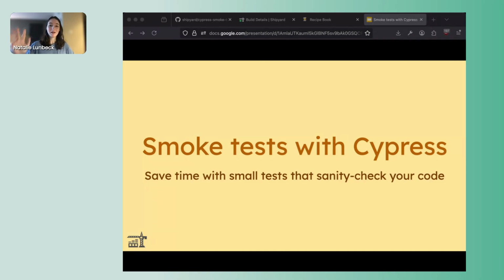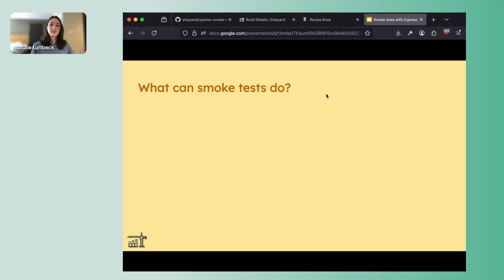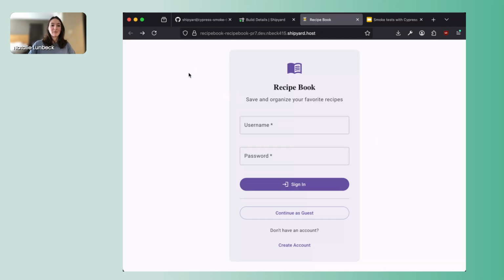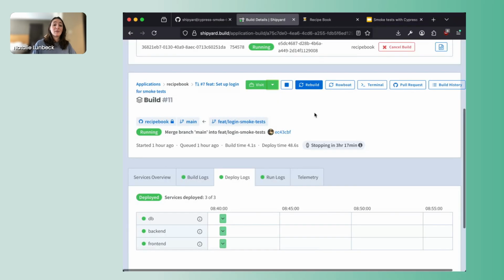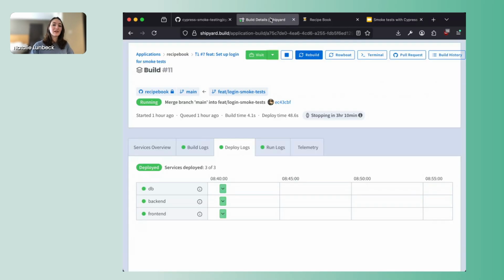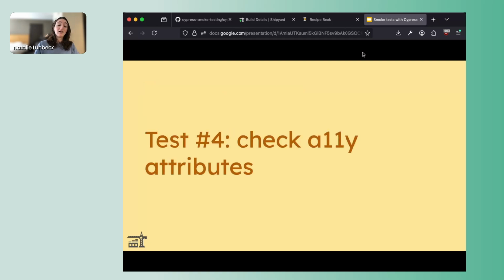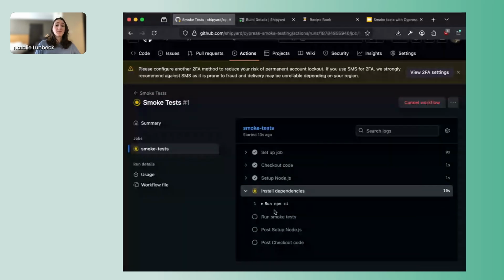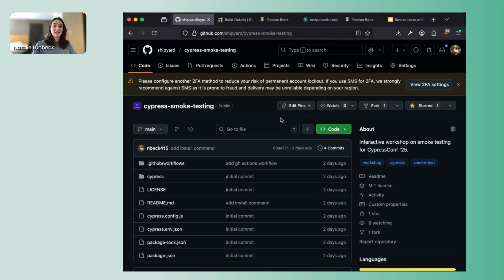Instant Smoke Testing with Cypress | Natalie Lunbeck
In this workshop, Natalie Lunbeck teaches how to write smoke tests that sanity-check your app before running your full test suite, performing QA, or requesting a code review. Smoke tests ensure your app has its essential functionality so that subsequent tests produce meaningful results and avoid false failures. Participants will write smoke tests for a sample application and learn how to automate them using GitHub Actions.